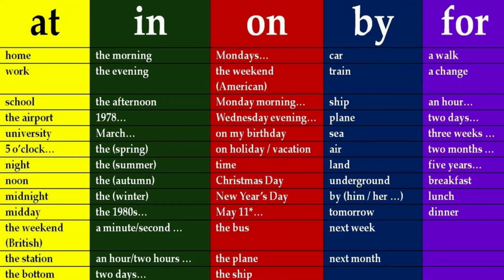10 MOST COMMON MISTAKES made by English learners.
In this video you will find information about the 10 most common mistakes made by English learners. stick around to find out if you are making these grammar mistakes.

A lot more to watch, check my other videos as well.